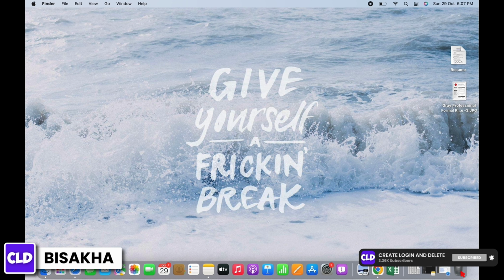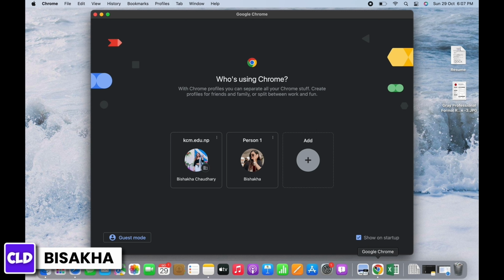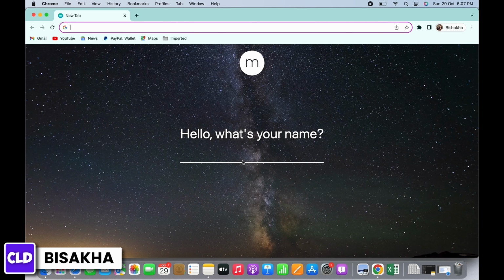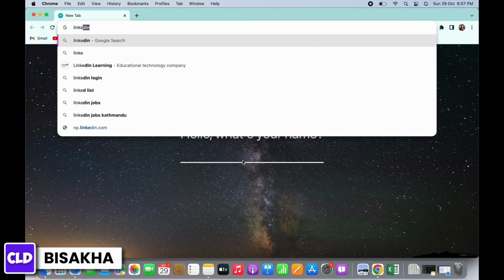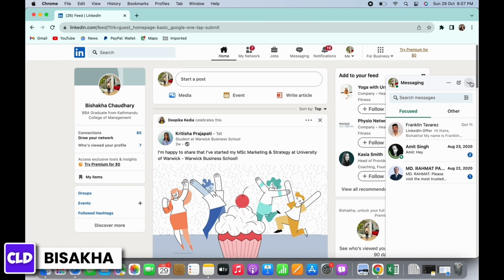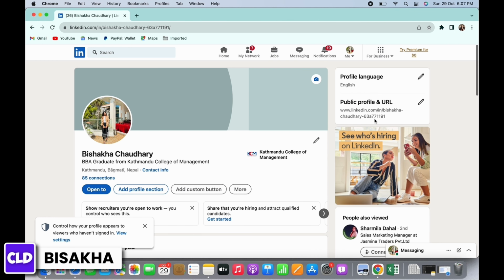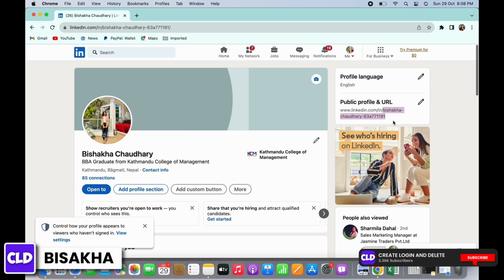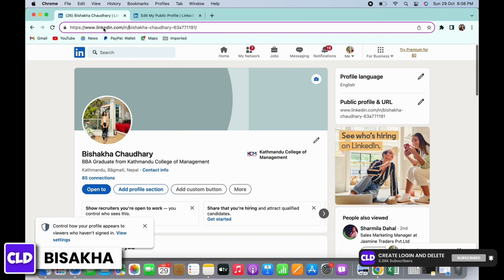How To Find LinkedIn Profile ID 2023 (LinkedIn ID Lookup)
In this tutorial, we'll provide you with a step-by-step guide on how to find a LinkedIn Profile ID, allowing you to easily share or access specific profiles on the platform. Whether you're a job seeker, recruiter, or professional, this information can be valuable for making connections and expanding your network.

👋 Welcome to Create Login And Delete! In this video, we'll guide you through the process of finding a LinkedIn Profile ID in 2023, also known as LinkedIn ID lookup. If you're looking to locate the unique identification number associated with a LinkedIn profile for networking, connecting, or any other purpose, then this tutorial is perfect for you.

📱 Timestamps:

0:00 - Introduction
0:05 - Understanding the Importance of LinkedIn Profile IDs
0:10 - How to Find a LinkedIn Profile ID